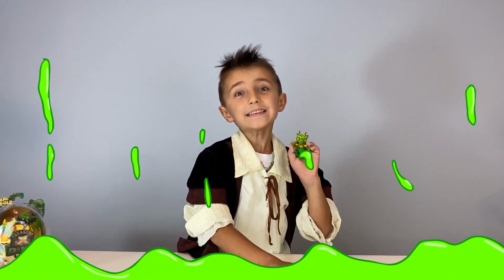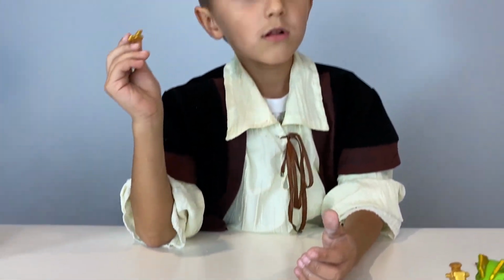Treasure X monster Gold review Get Matt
This is a part 2 of our NEW Treasure X monster gold review series. Light Slayers Like Luca and Get Matt Unboxing Treasure X Monster Gold minis.